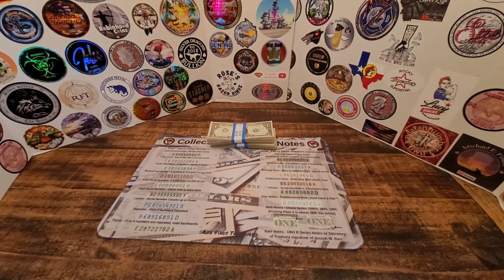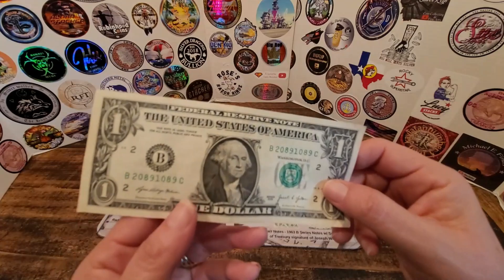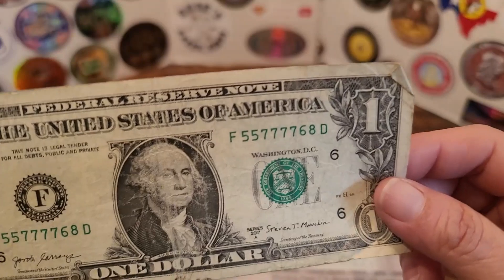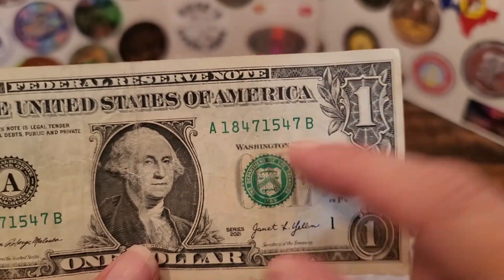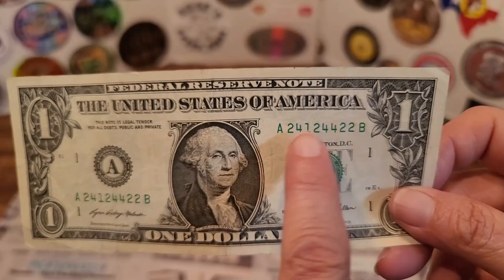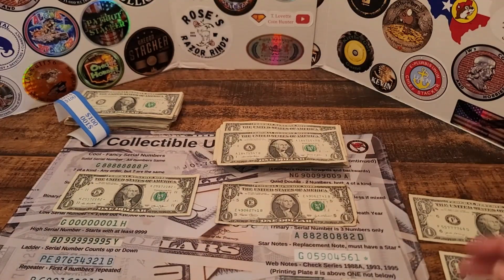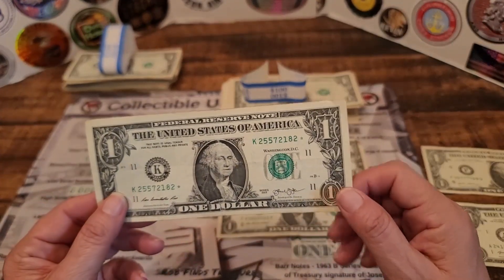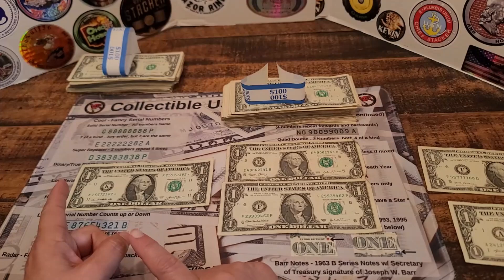$200 Curreny Search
Hello everyone and welcome back!  In this video, I share my currency search finds. I am searching for rare "Star Notes", "Fancy Serial Numbers" and "Errors."

I wish all of you good luck on your hunts and may they be filled abundant with finds.

Gina R
Paris, Texas 75461